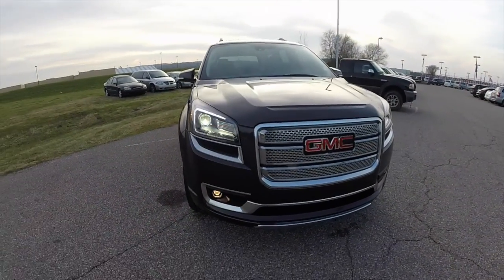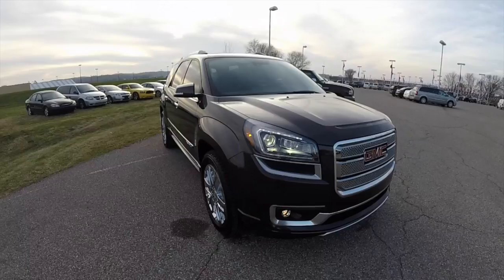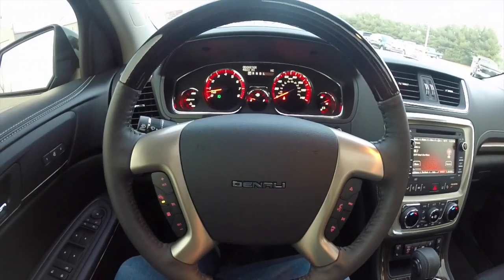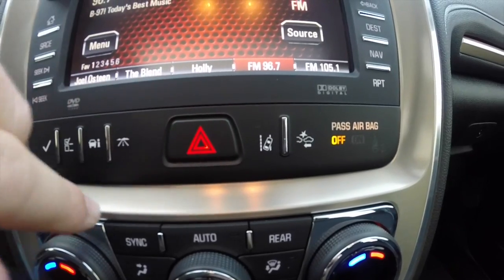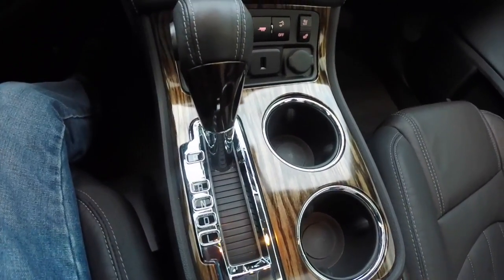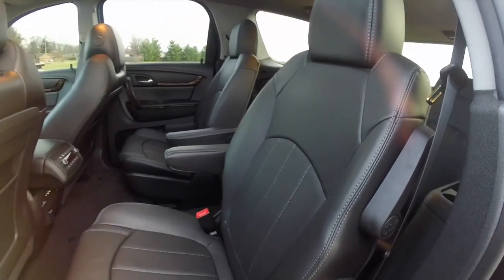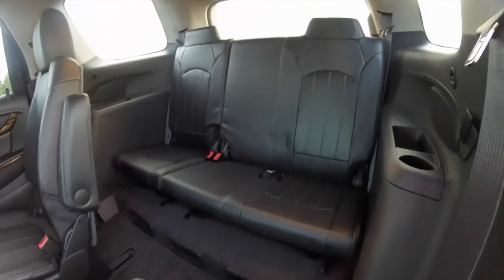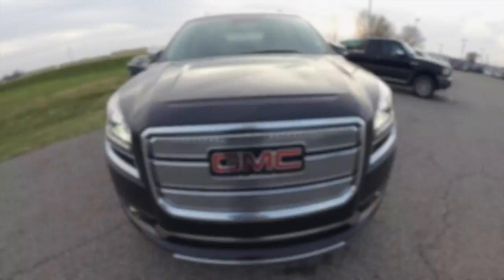2015 GMC Acadia Denali Black | Luxury Vehicles | Vehicle Sold/NOT AVAILABLE OR FOR SALE